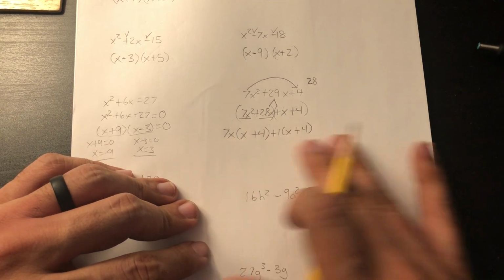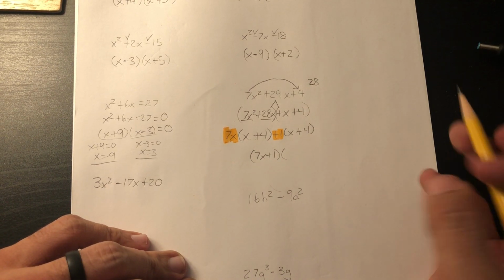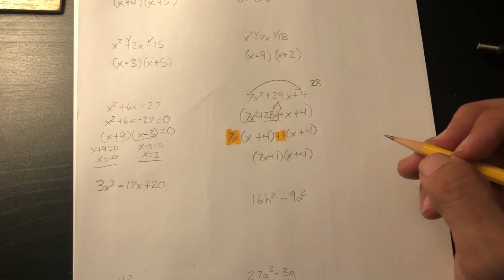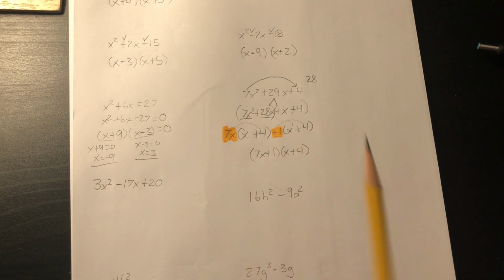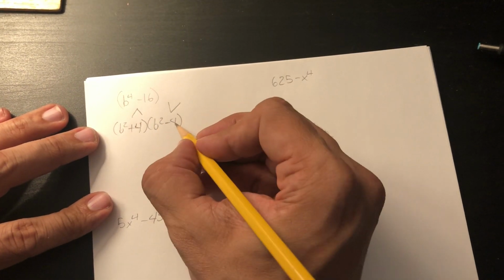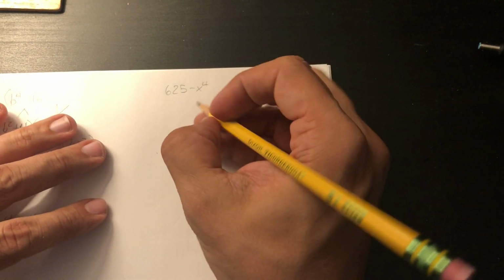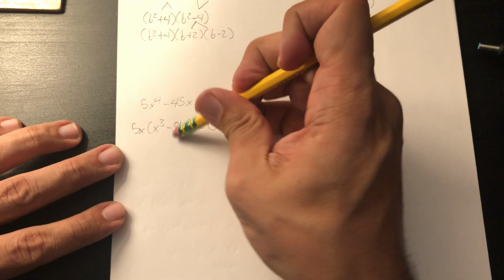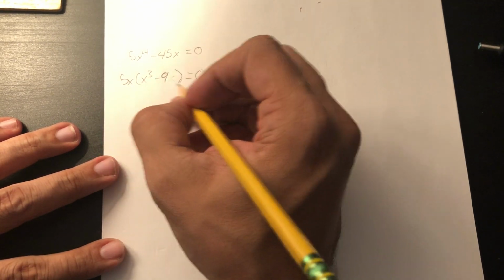factoring quadratic functions and squares